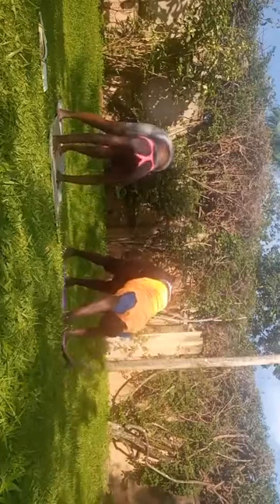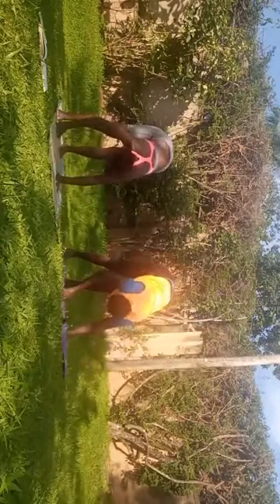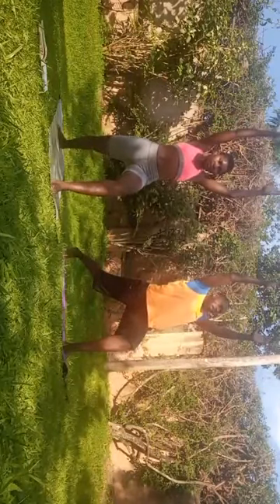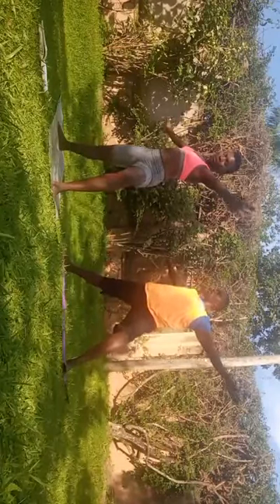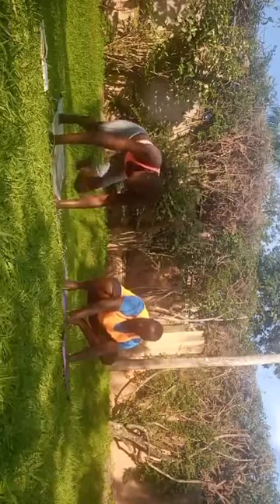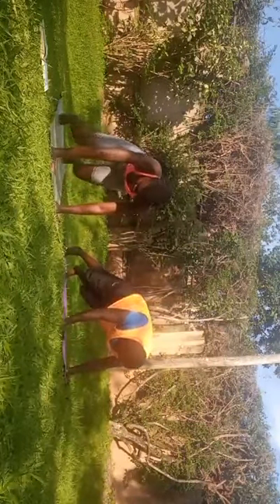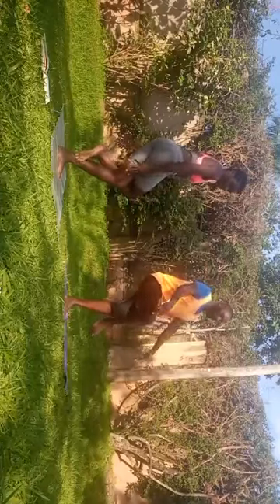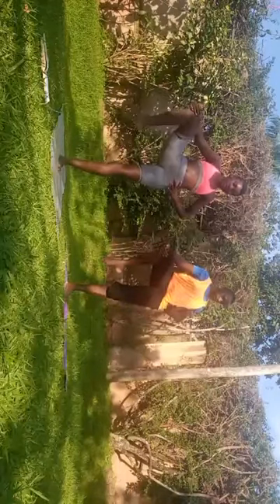Community Power yoga series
This series of work out from power yoga to keep you fit in the stay home period. quaratine covid 19 # stay home stay safe